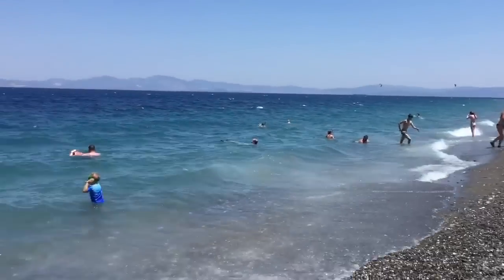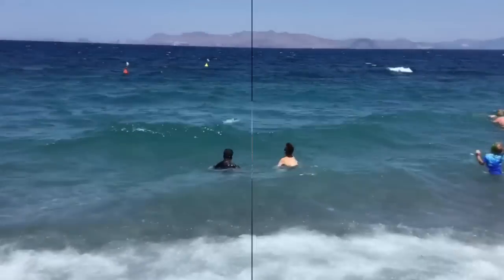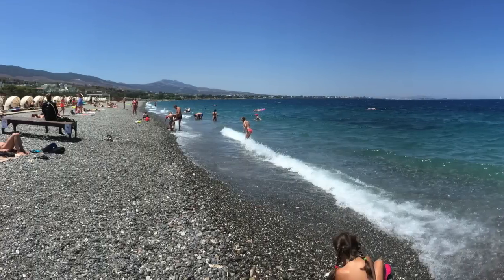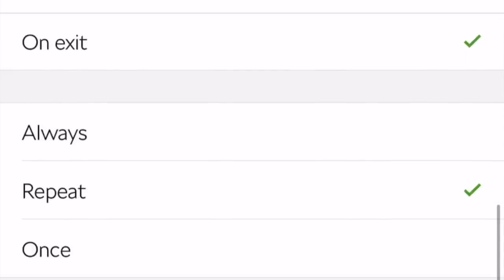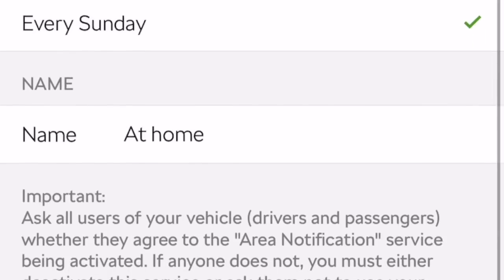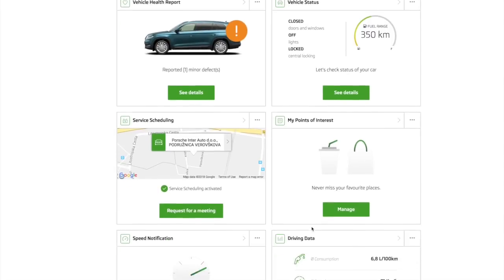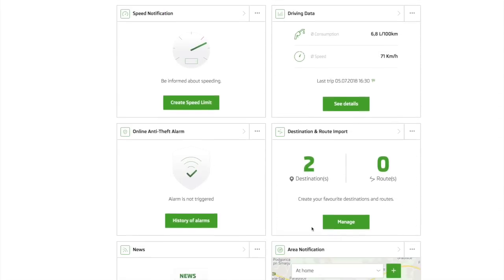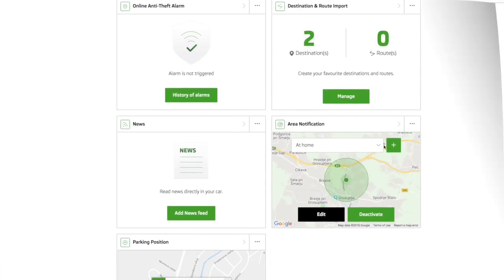My Skoda Kodiaq - Problem #3: Skoda Connect Notifications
Hi guys! I have my third problem with my bear. It's about the Skoda Connect notifications that replace the alarm. Check this video for more details. And don't forget that any PROBLEM video will be followed by RESOLVED video with matching number!!!

It can be used for personal or commercial use.